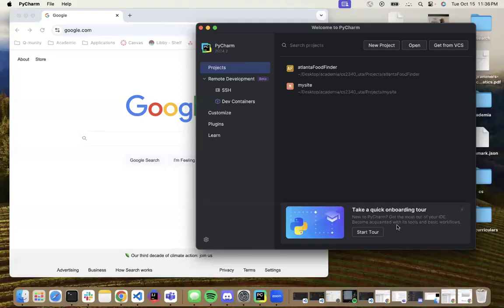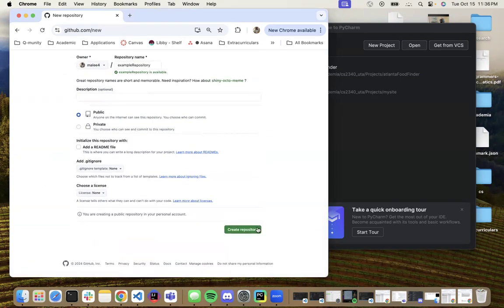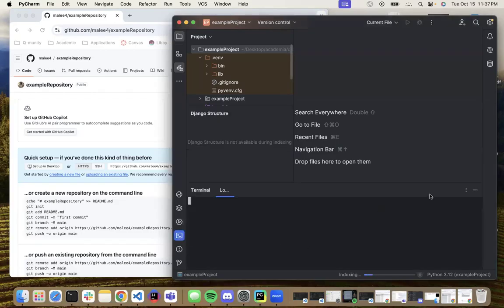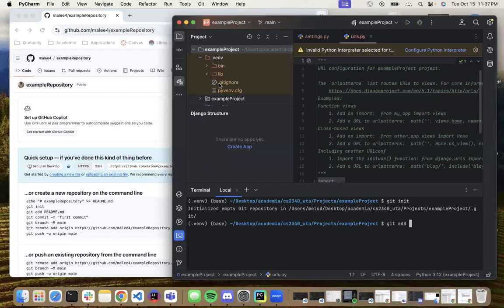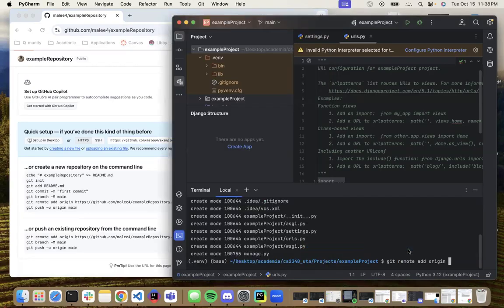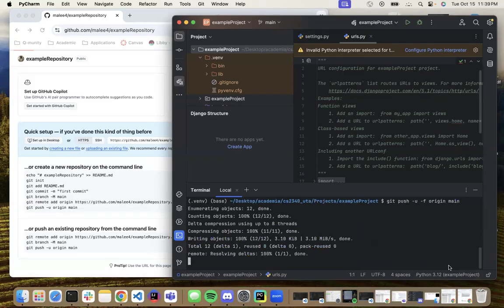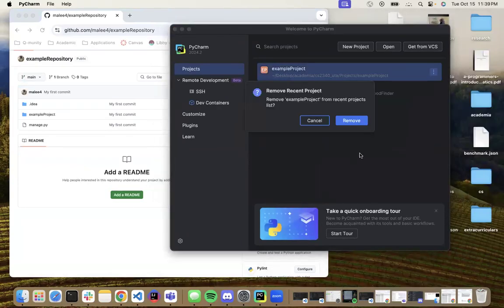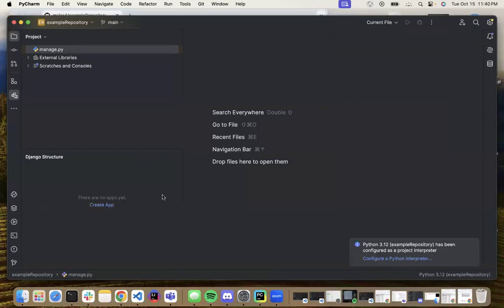How to set up Git for your project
Includes:
- Creating a repository in Github
- Public and private repositories
- Pushing Django project to empty repository
- Cloning project onto Pycharm